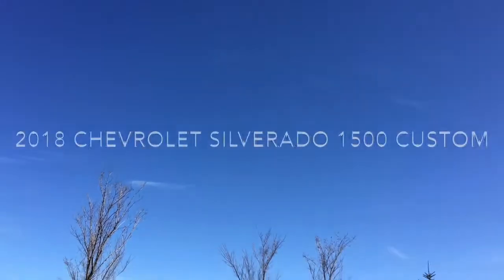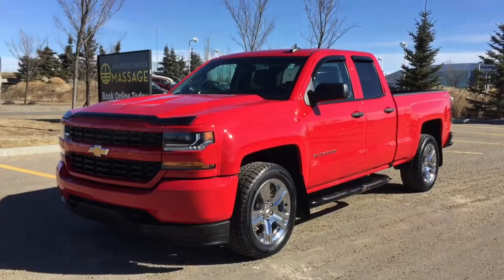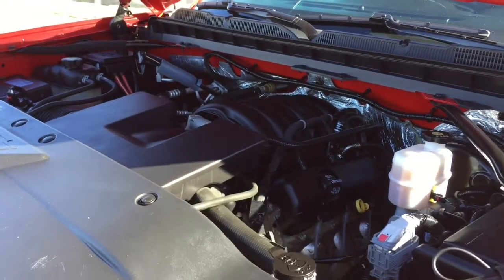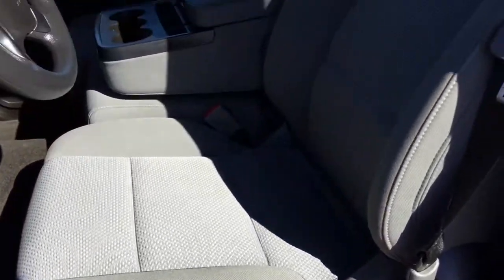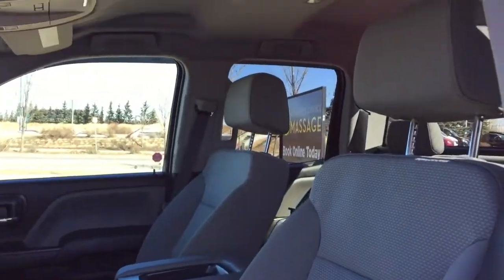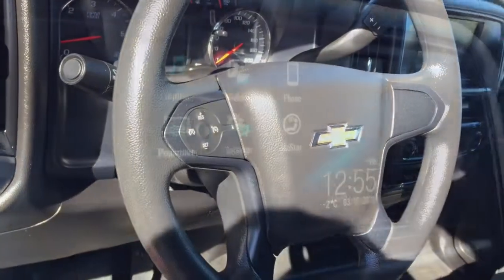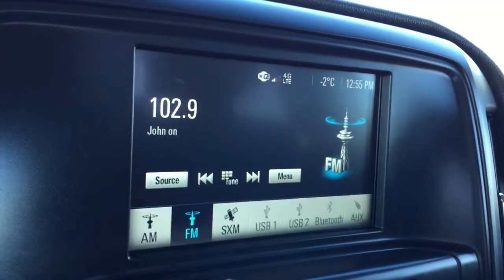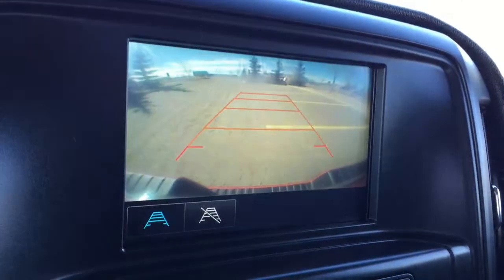2018 Chevrolet Silverado 1500 Custom | Sherwood Park Chevrolet | Edmonton Chevrolet Dealership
Stk

Dealership Information
Sherwood Park Chevrolet, 500 Premier Way, Sherwood Park, Alberta T8H 0R5